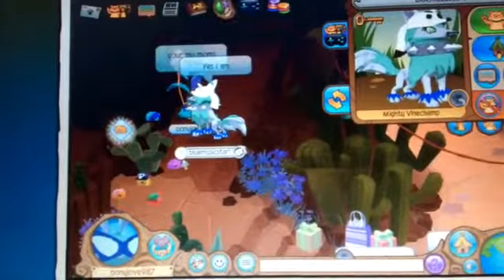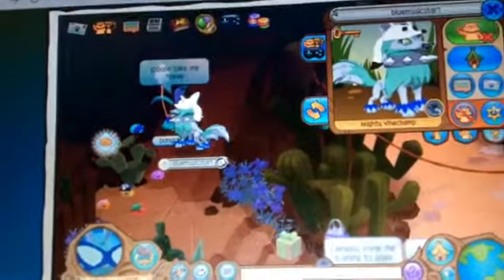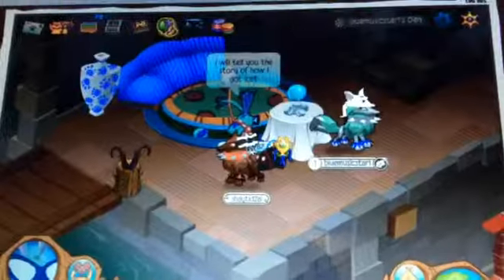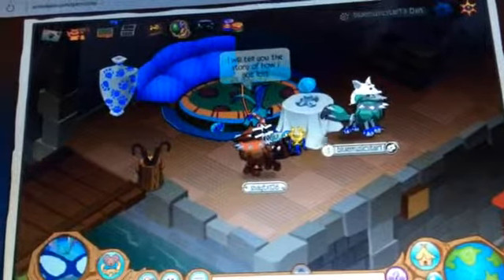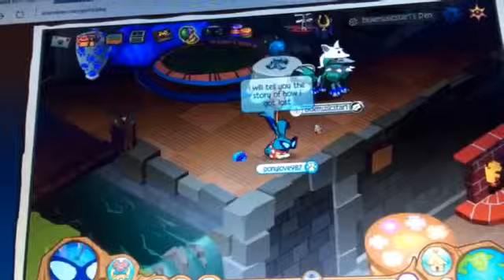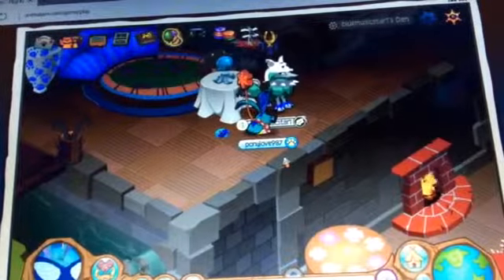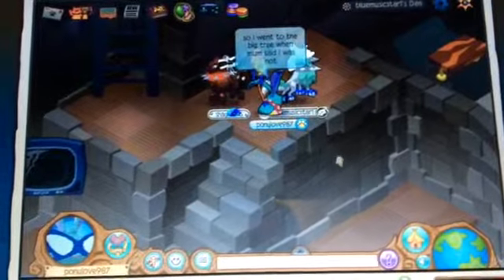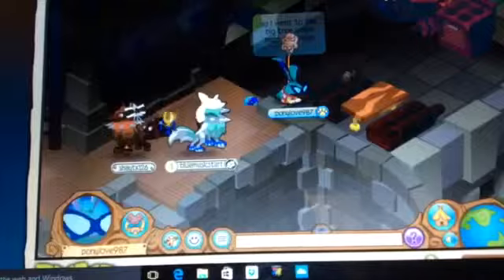The lost bunny ep 5 final